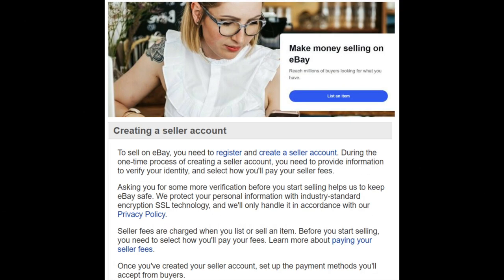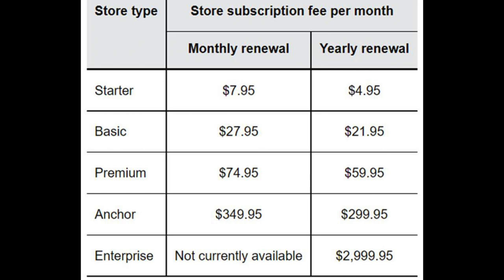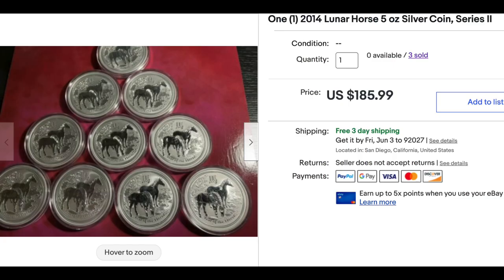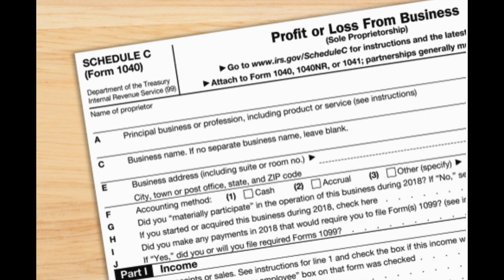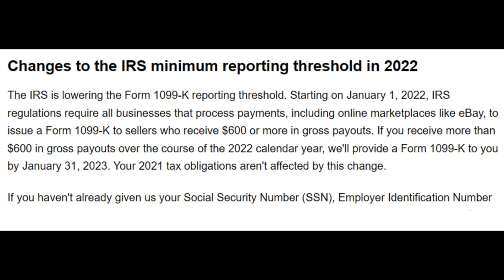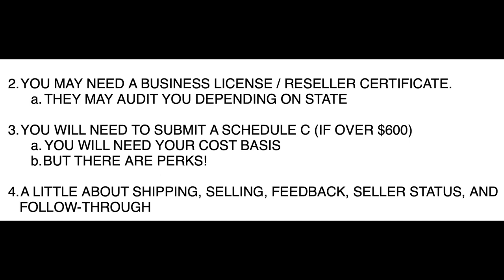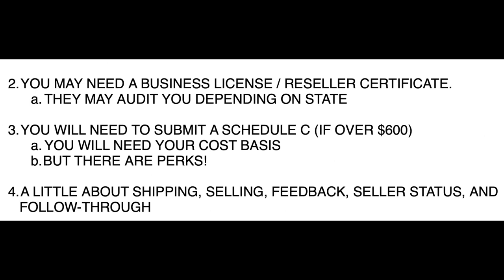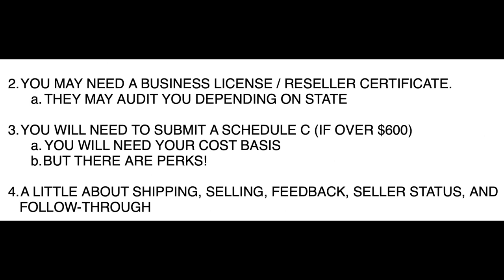Ebay Tips and Tricks for Coins and Bullion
You asked for it, so here are my tips, tricks, and advice for selling coins and bullion on Ebay.